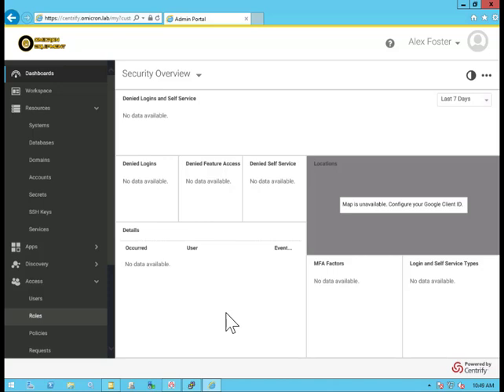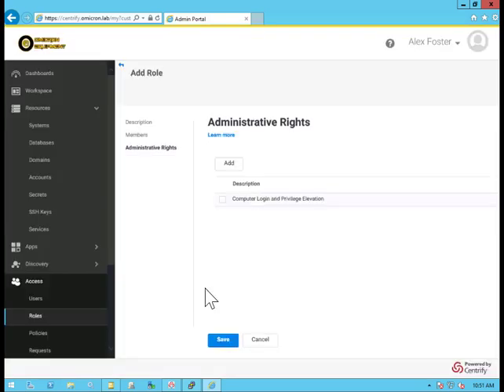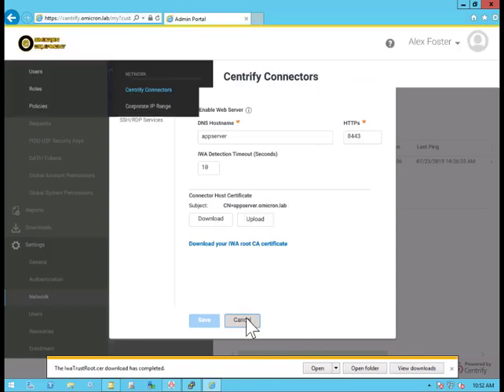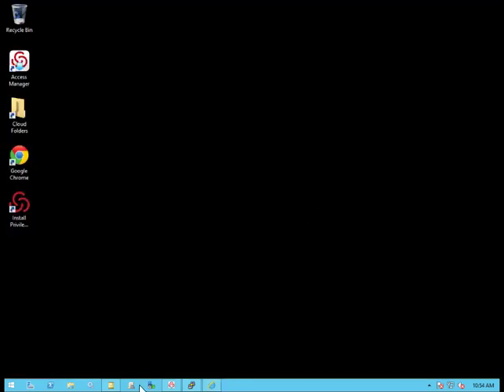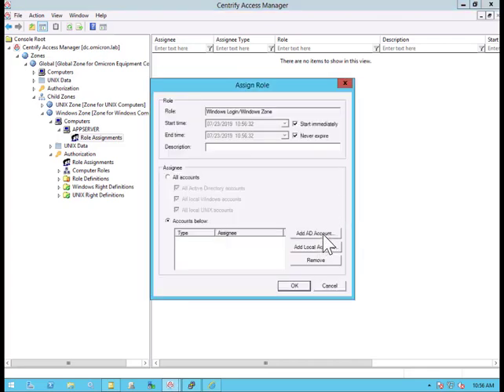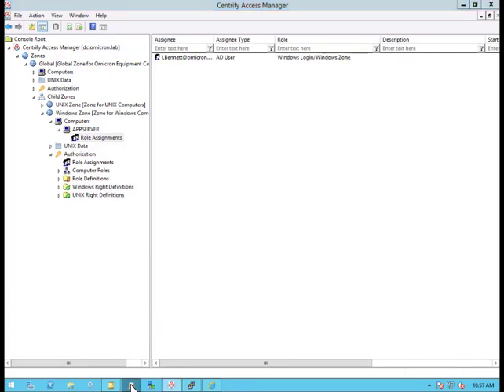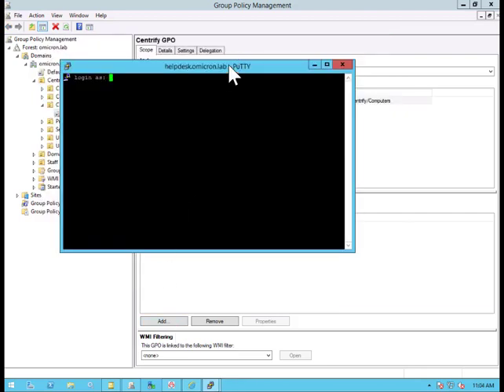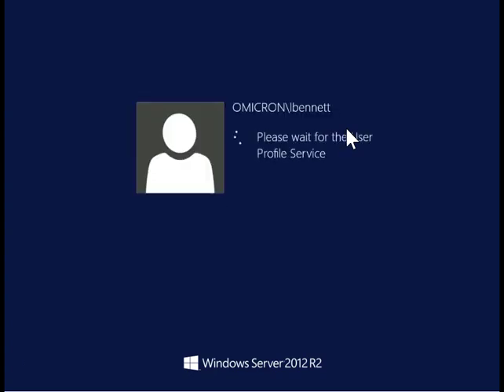61 Demonstration Multifactor Authentication Client Level Access